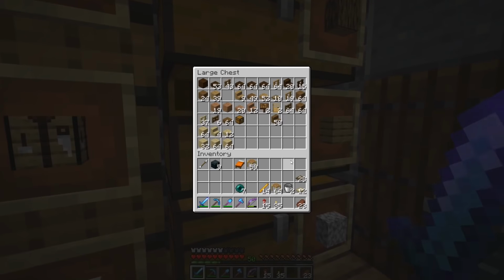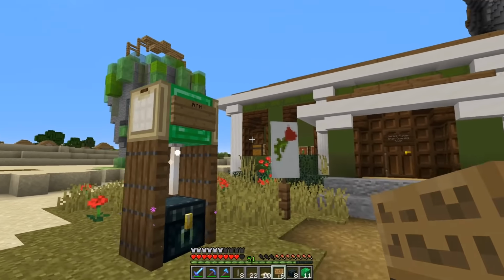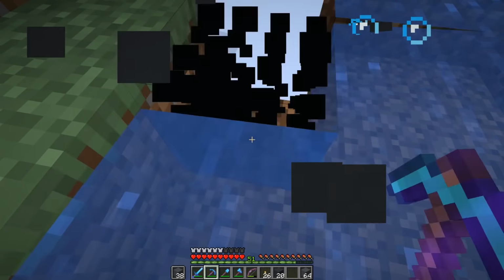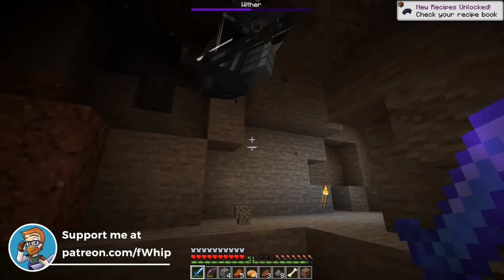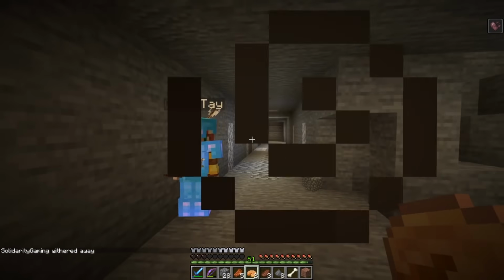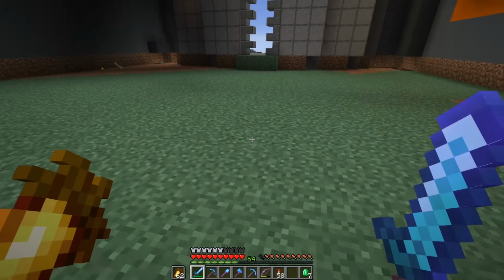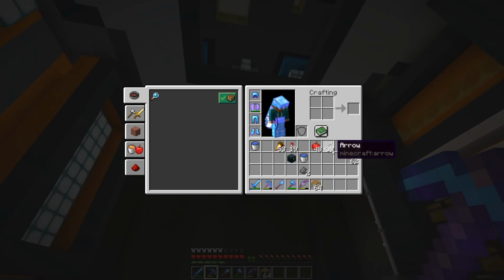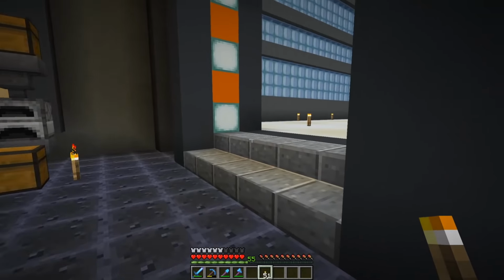LegacySMP : Episode 7 : Building my Cyberpunk Base in Minecraft 1.15 Survival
Minecraft 1.15 LegacySMP Cyberpunk Base Design

In today's Minecraft 1.15 Vanilla Survival Let's play Episode, We are building fWhip Tower inside of my Cyberpunk Base! This will be our storage room and an awesome place for us to build our city from moving forwards!